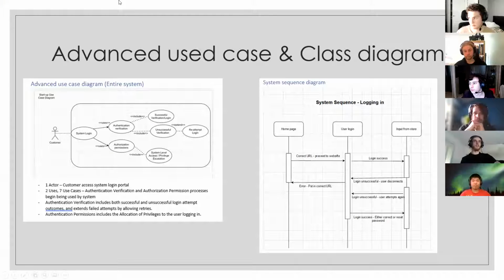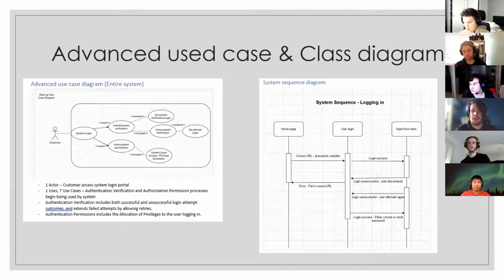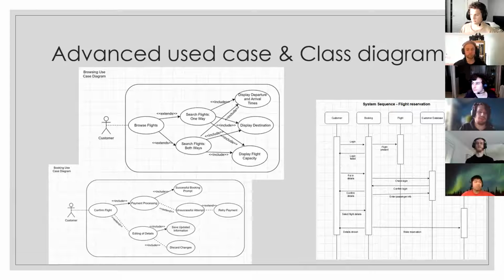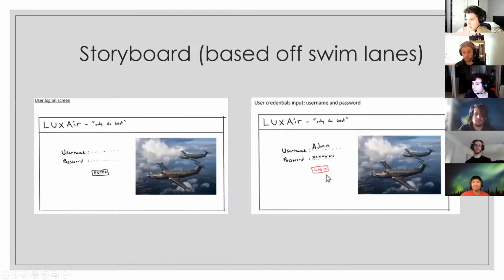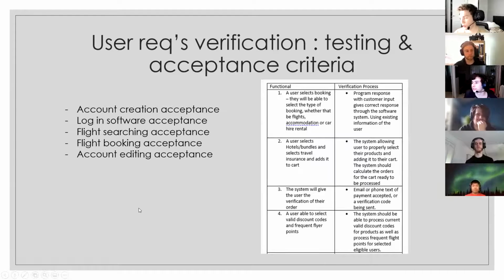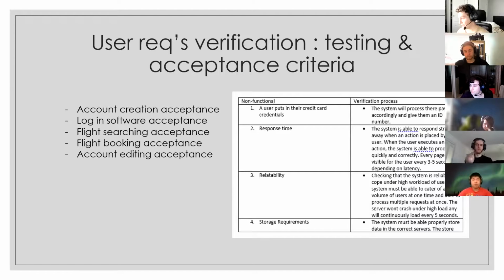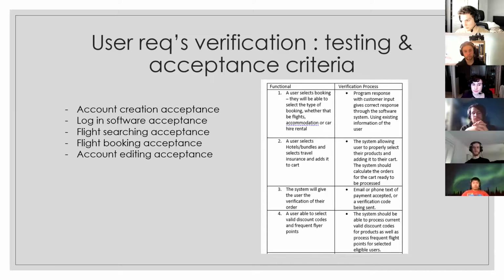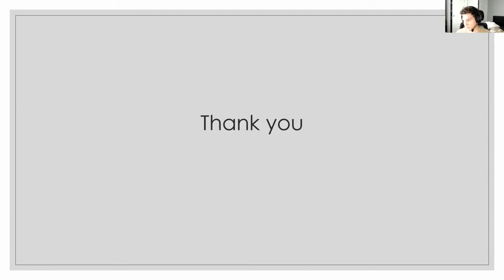BN209 Assignment 2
Airline website